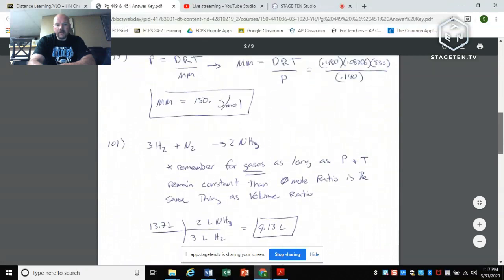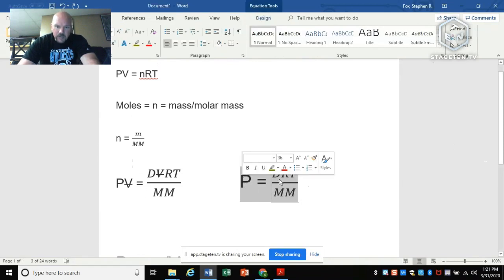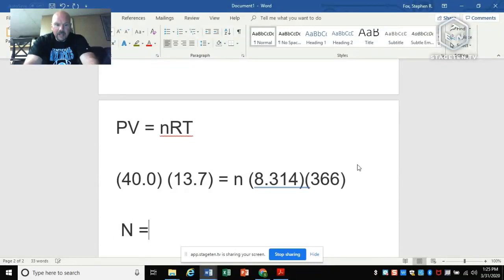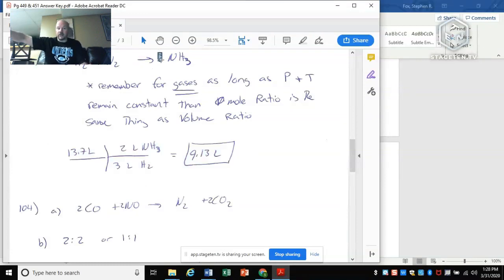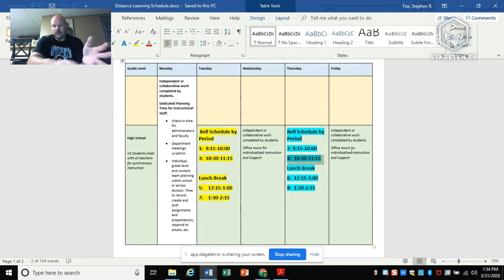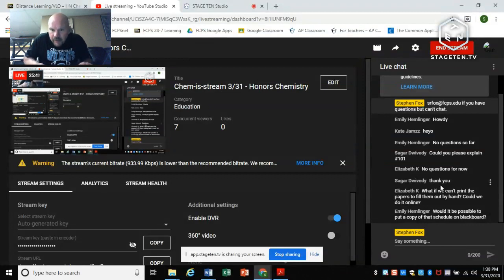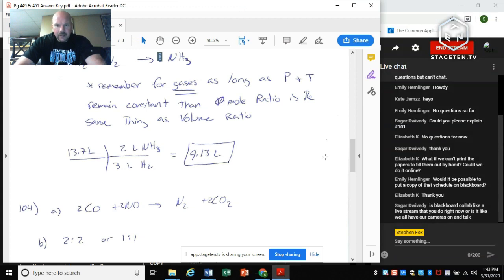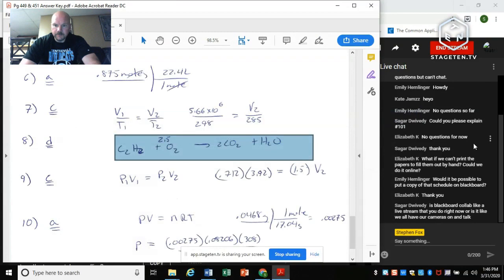Chem-is-stream 3/31 - Honors Chemistry